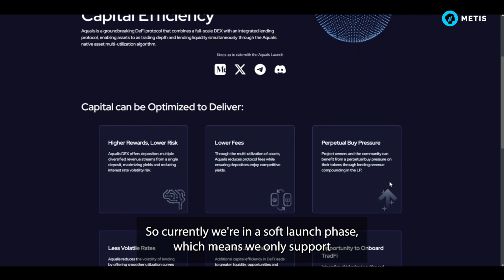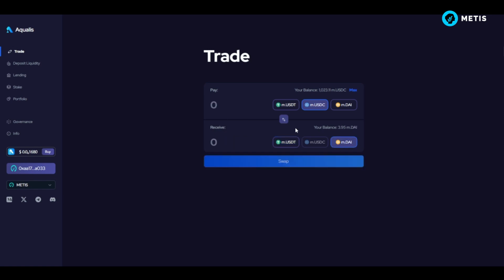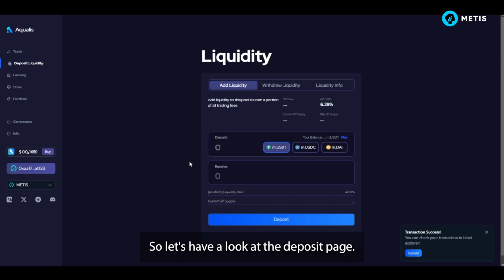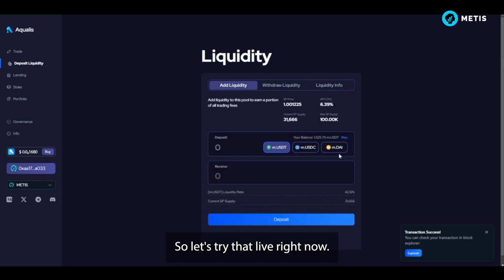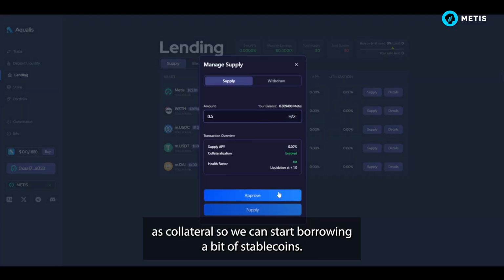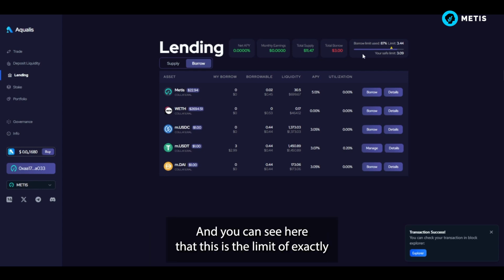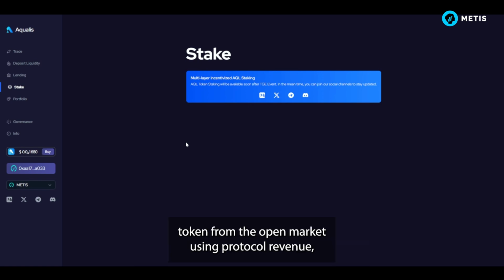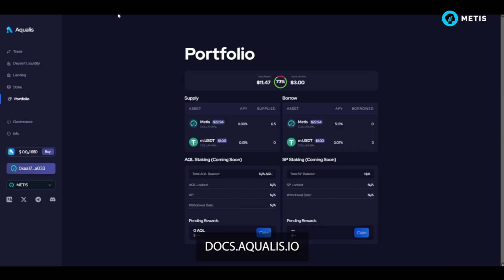How to trade Dual yield, and lend with Aqualis on Metis L2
In this video, we’ll guide you step-by-step through using Aqualis’ Stablepool (SP), where you can earn both trading fees and lending interest simultaneously — all on the fast, low-cost Metis L2 network.

What you’ll learn in this tutorial:
✅ How to connect your wallet and bridge assets to Metis
✅ How to provide liquidity on Aqualis Stablepool
✅ How dual-yield farming works in practice
✅ How to lend assets and optimize returns
✅ How to qualify for the ongoing AQL token airdrop on Metis

Aqualis is the latest DeFi innovation to launch on Metis, bringing unmatched capital efficiency to users to get involved early and maximize rewards.